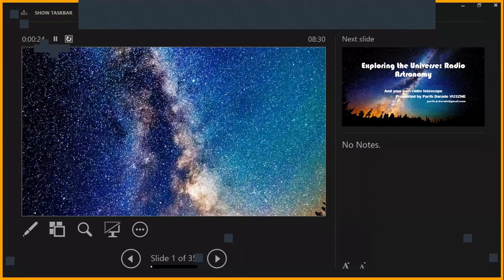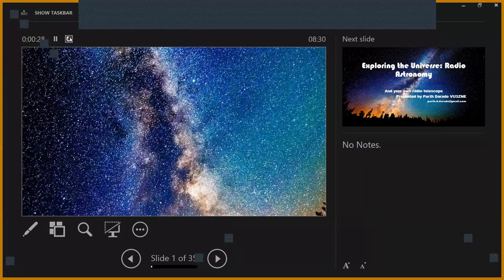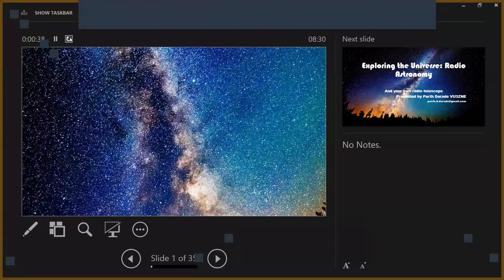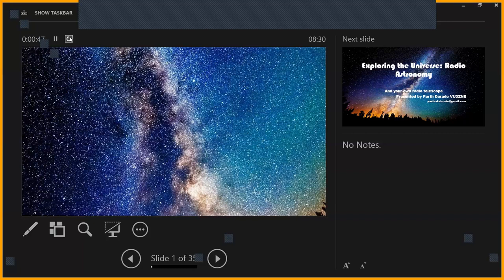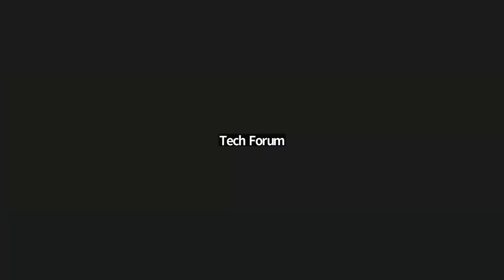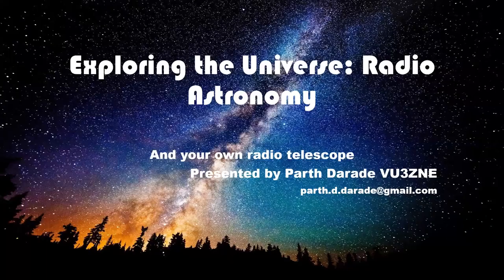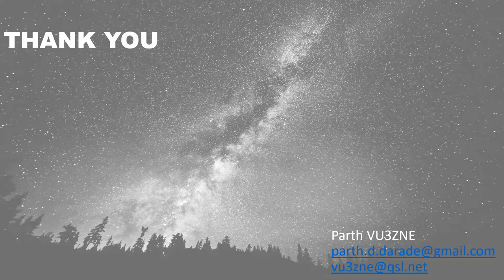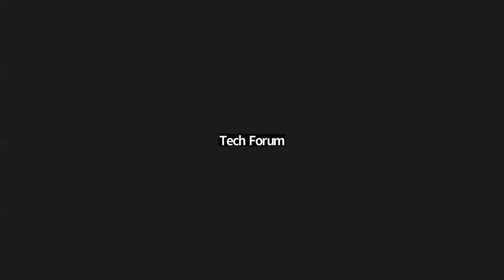Pune Hams VU3ZNE & Tech Forum Sunday TeckTalks: Homebrewed Radio Telescope, Speaker- OM Parth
Radio telescopes detect and amplify radio waves from space, turning them into signals that astronomers use to enhance our understanding of the Universe.

Radio telescopes are used to study radio waves and microwaves between wavelengths of about 10 meters and 1 millimeter emitted by astronomical objects. Radio waves with wavelengths longer than about 10 meters are absorbed and reflected by the Earth's atmosphere and do not reach the ground.